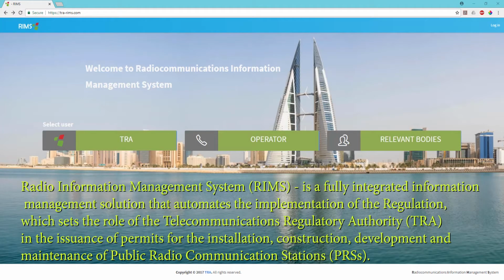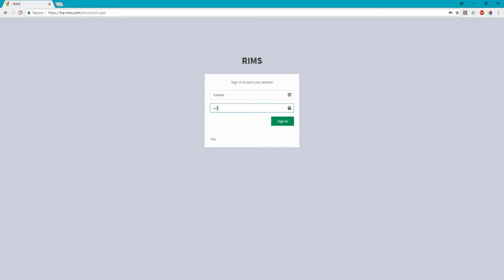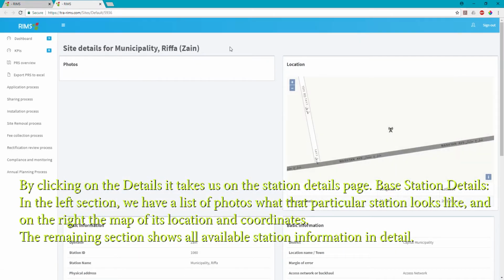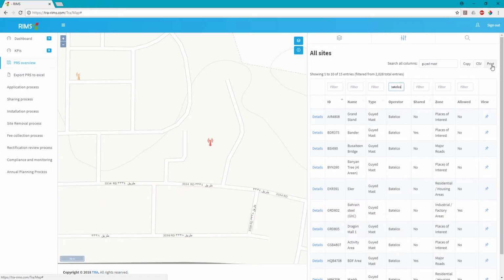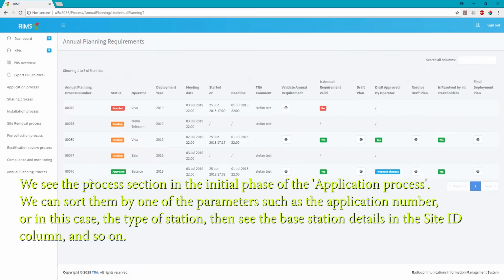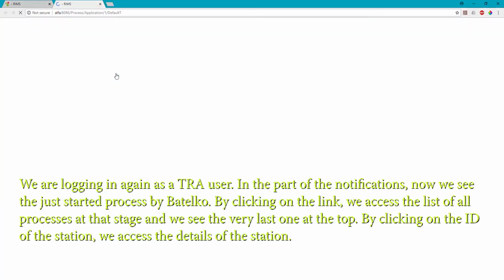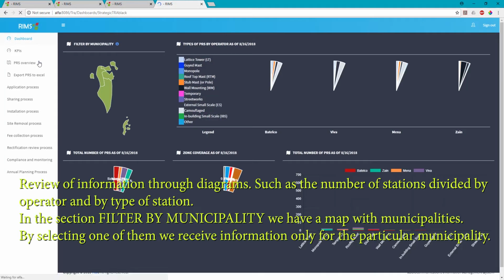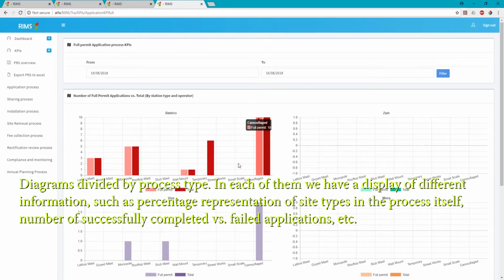Radiocommunications Information Management System